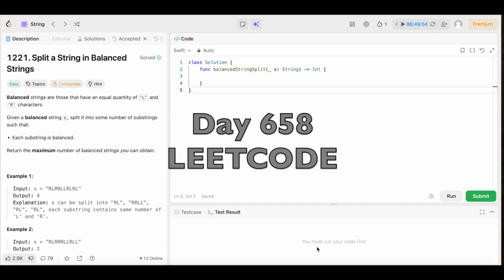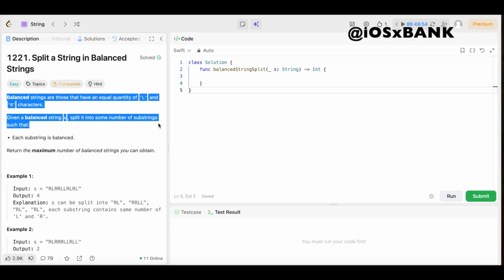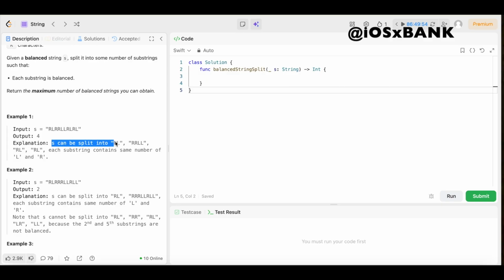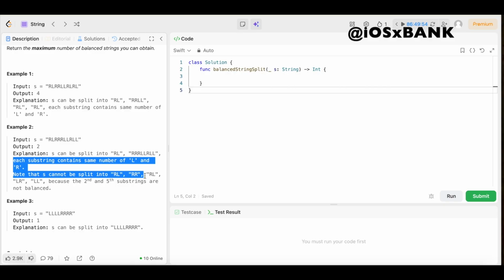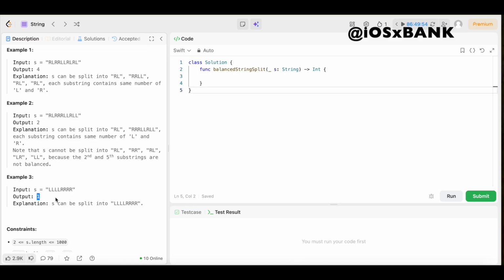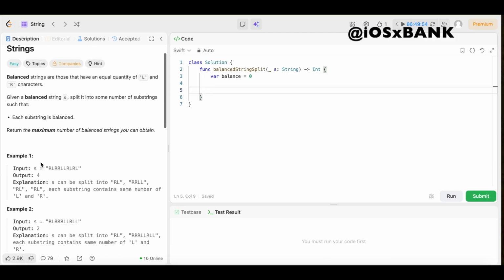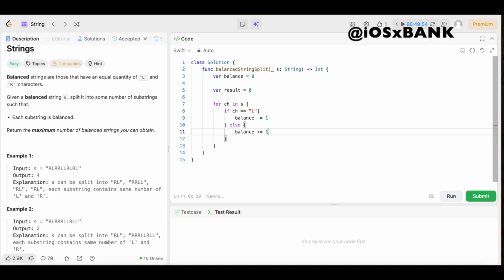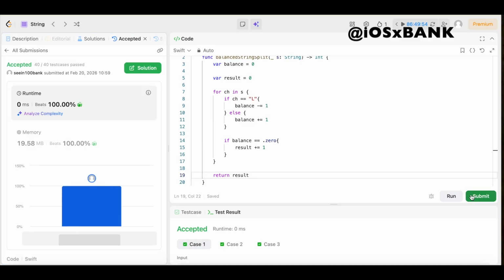Day 658: LeetCode Problem 1221. Split a String in Balanced Strings - Swift